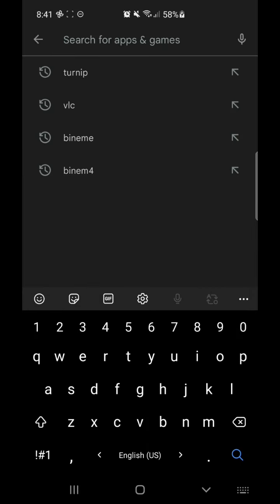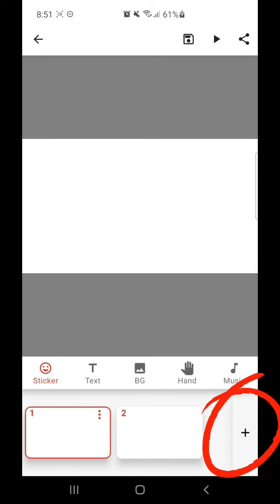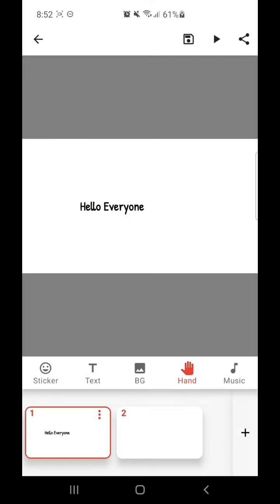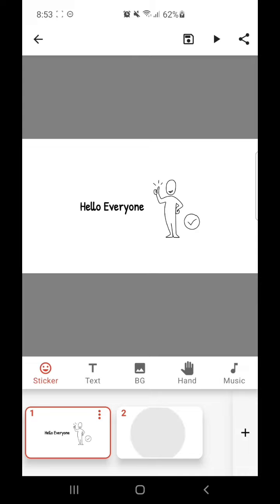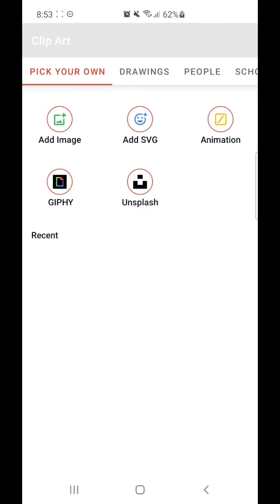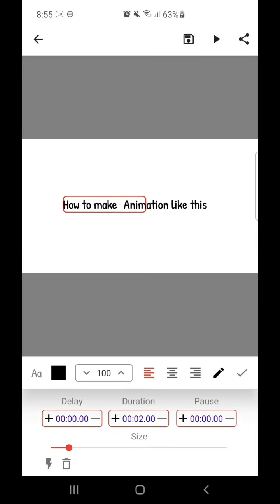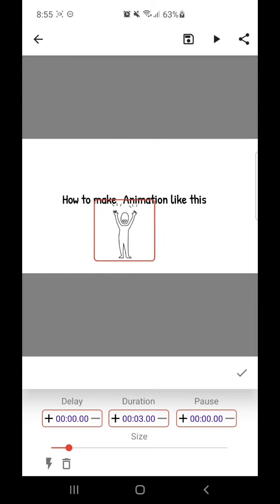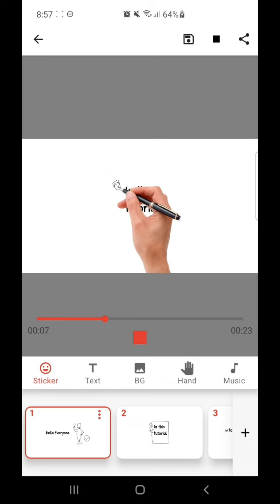How To Make Animation on Mobile (2022)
youtubechannel animationvideo youtubers Learn how to make animation video on mobile. You can make animation videos on Android phones using apps from Google play store.